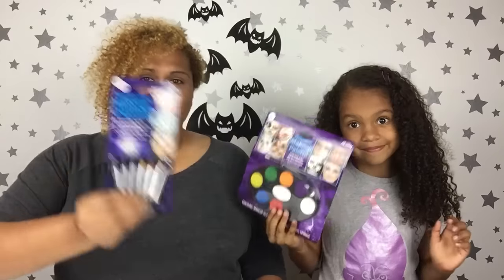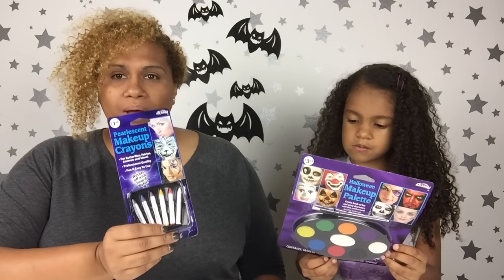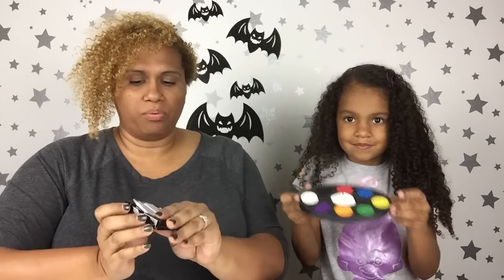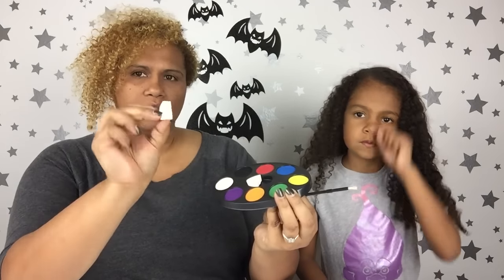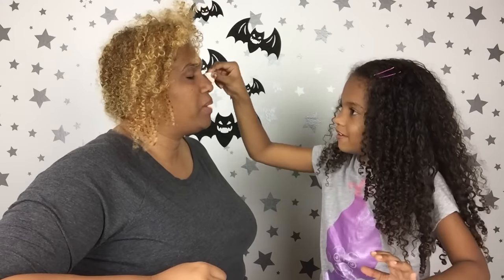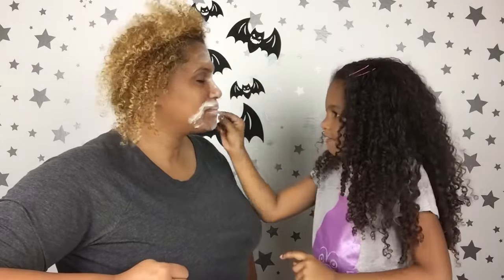Gabby Does Mommy's Halloween Makeup 2015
First time ever Gabby does Mommy's Halloween makeup! It was so much fun and Mommy is so proud of Gabby's artwork!

WE LOVE SOCIAL MEDIA! COME FIND US ON

PERISCOPE
GabriellaDamarisShow

IT'S MAIL TIME!

Gabby and Mommy are a friendly, funny, often silly mommy-daughter team who love to open and review cool toys like Monster High, My Little Pony, Barbie, Disney, Shopkins, Ever After High, Funko, Littlest Pet Shop, Lalaloopsy, and all different types of blind bag openings.  They also love to share fun, exciting, crazy adventures (things like Build-A-Bear, the State Fair and Christmas light shows to name a few), and Gabby enjoys reading aloud from her favorite books.  Gabby loves to play, dance, and do gymnastics.  She also enjoys fashion, especially dresses and dress-up clothes. She fell in love with watching YouTube videos (toy reviews, toy parodies, makeup tutorials) so her own channel where she could express herself and have fun with Mommy quickly followed.

Gabby and Mommy : )

Intro animation by Gabrielle Marie